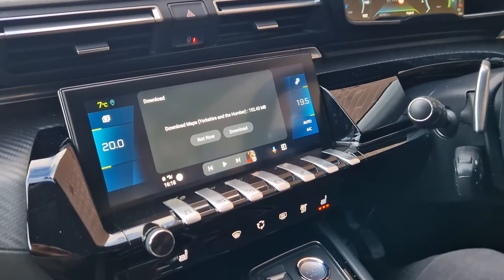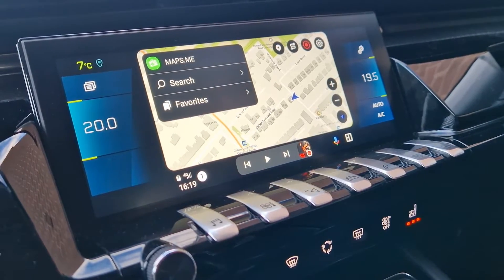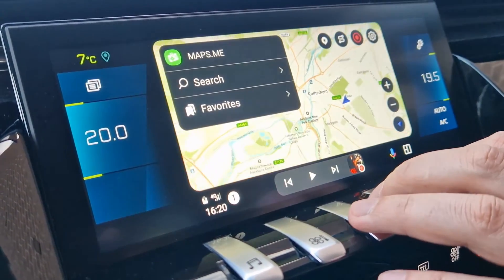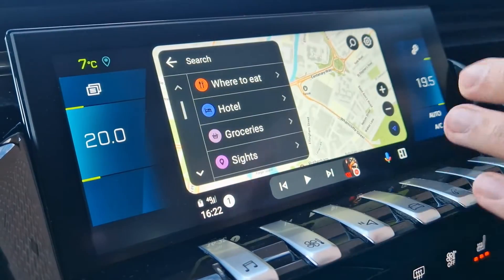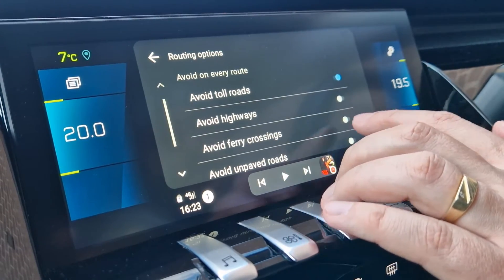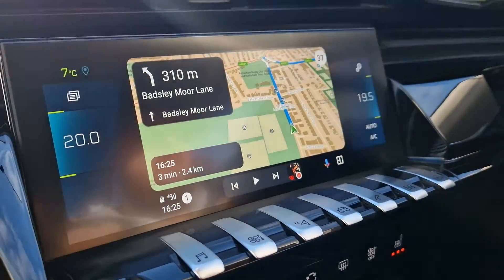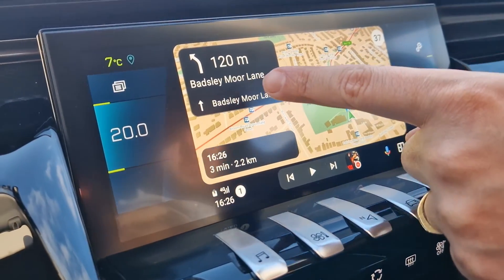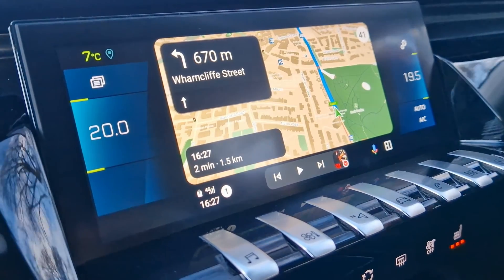Unlock Android Auto Navigation: A Deep Dive into Maps.ME Features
Dive into the world of seamless navigation with Maps.ME on Android Auto! In this comprehensive guide, we'll explore every nook and cranny of Maps.ME, showcasing its functionalities and how it enhances your driving experience. From offline maps to real-time traffic updates, discover how Maps.ME stands out in the realm of GPS navigation apps. Whether you're a daily commuter or an adventure seeker, learn how to make the most of your journeys with Maps.ME. Don't miss out on expert tips and tricks to navigate like a pro. Hit play and embark on a journey of discovery with Maps.ME and Android Auto!